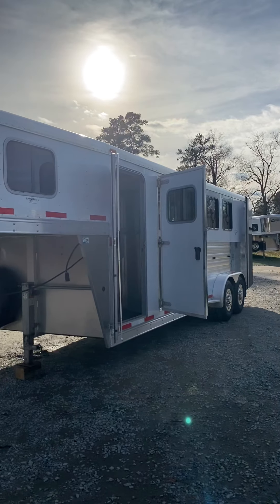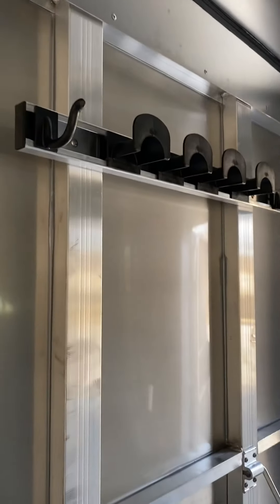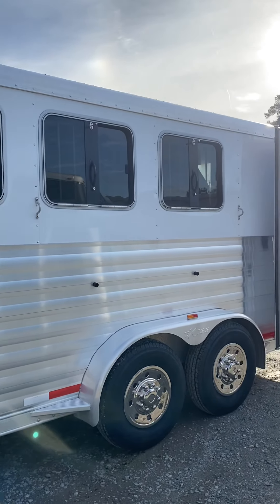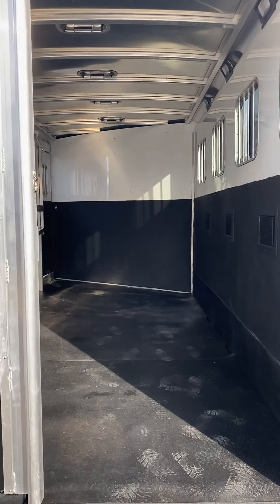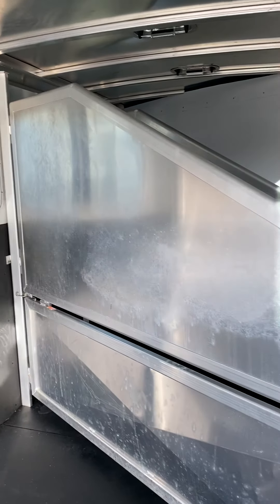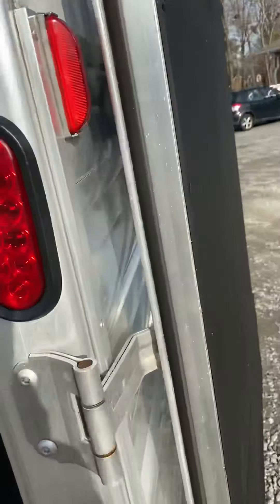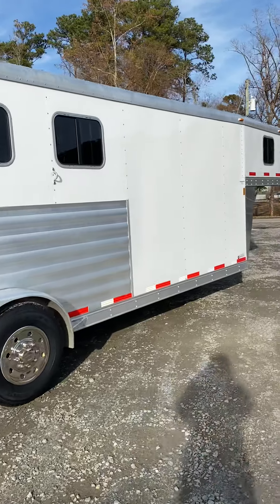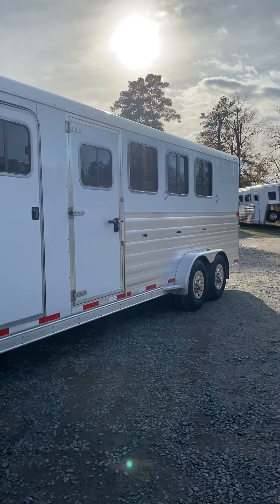*** SOLD *** 2012 Exiss Horse Trailer For Sale - 4 horse slant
2012 Exiss 4 Horse Slant w/ Dressing Room - $14,500

 Stock # TC7303T

This trailer is in EXCELLENT condition!

-  7'3" tall;  7' wide;  22' long

-  all aluminum

-  4 brand new tires

-  stainless wheel simulators

-  full size spare mounted under gooseneck

-  interior and load lights

-  rubber bumper

-  60/40 rear doors

-  folding rear tack

-  escape door first horse w/ sliding window

-  drop head windows @ horses 2,3,4

-  4 pop up roof vents

-  manual single speed jack

-  stud divider

-  immaculate dressing room!  4' short wall, bridle hooks, ,clothing bar, blanket bar, brush box.  4 saddle racks are in the folding rear tack but can be moved to the dressing room.